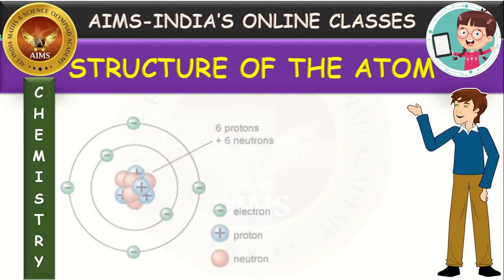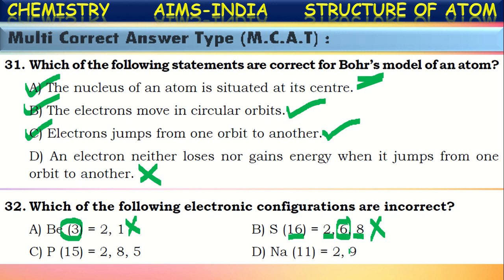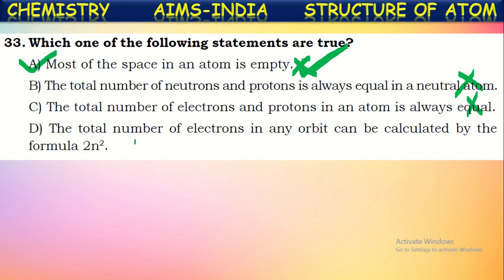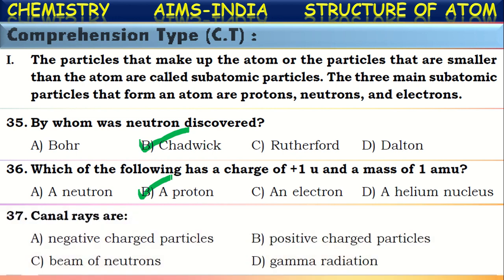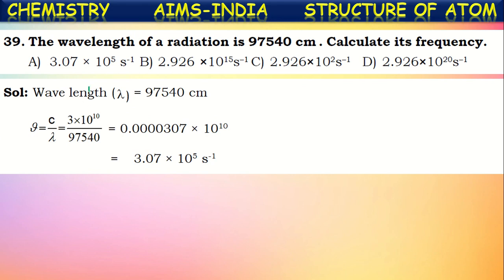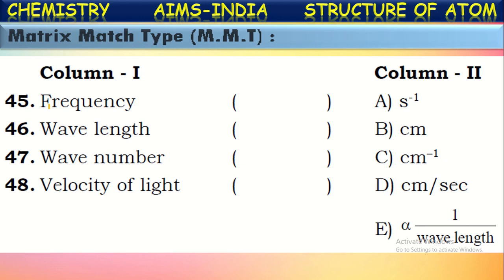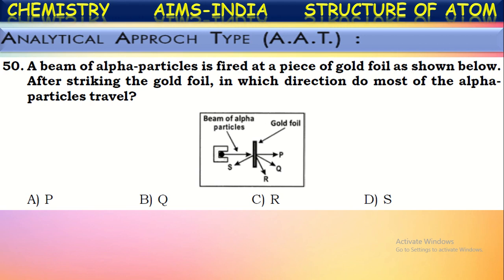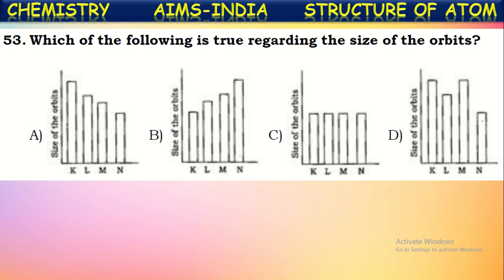9TH OLYMPIAD ||CHEMISTRY || STRUCTURE OF THE ATOM || PART 07 PRACTICE SHEET 02